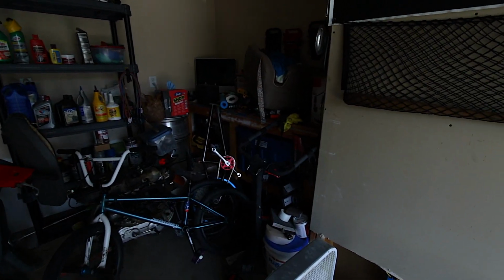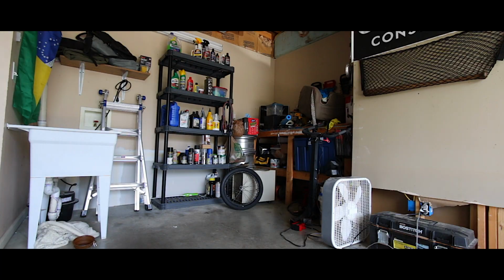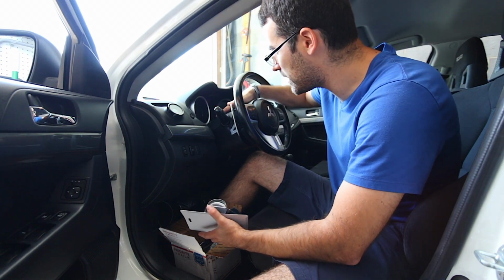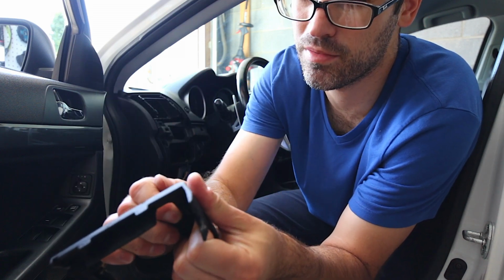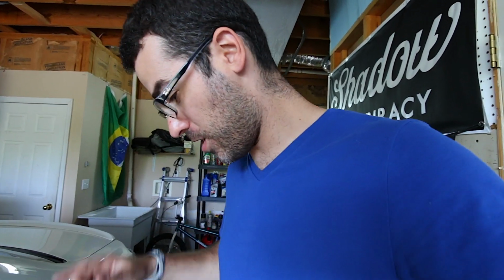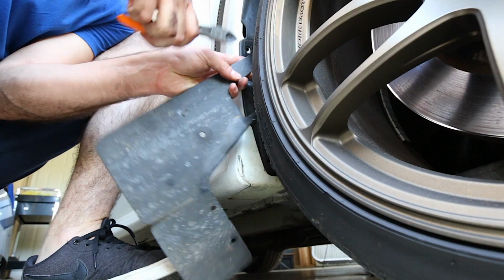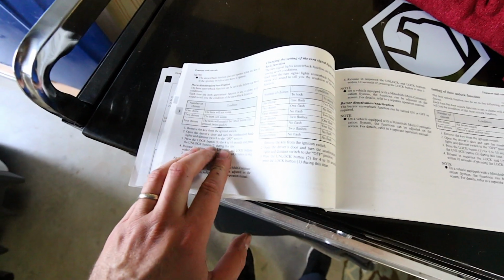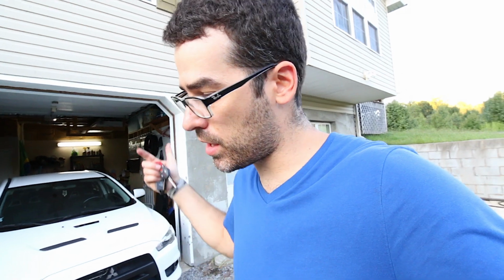"UNMODIFYING" MY EVO X SE!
In this video I "unmodify" a bunch of stuff in the evo x se. It is slowly becoming my car and I can't to see where I take it! :)

-MERCH-

Instagram.com/laundryink

-MUSIC STUFF-

What’s up guys! I’m Wasley Schultz and I currently live in Georgia. Uploads consist of vlogs, cars, tech stuff, lifestyle, travel, and more importantly BMX! Thanks! :)